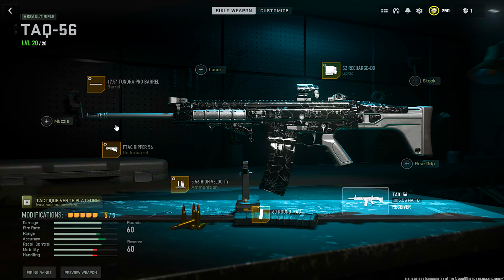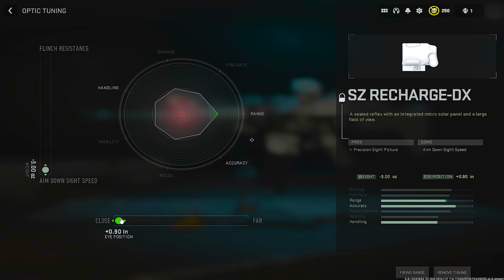This is why i use stretched resolution in Warzone 2 #7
Gear / Settings ⬇
• Mouse - Gpro X Superlight
• Mousepad - Aqua Control II
• Sens -  2.43 @ 1600dpi 1.00 ADS, 1.59 Monitor Coefficient (120 FOV)